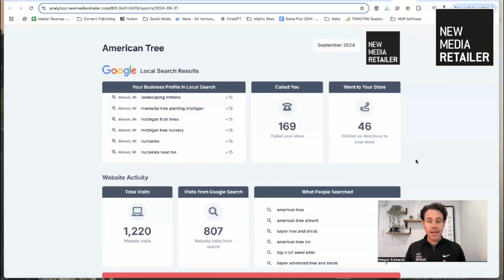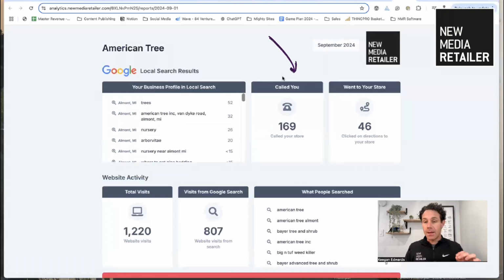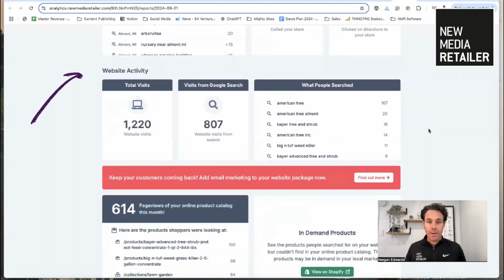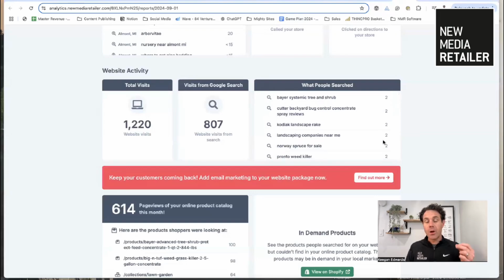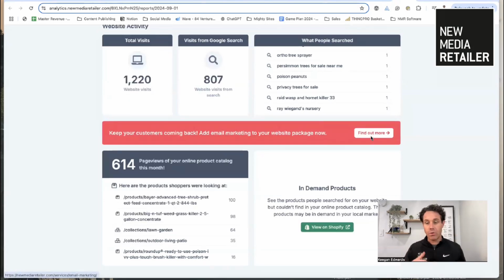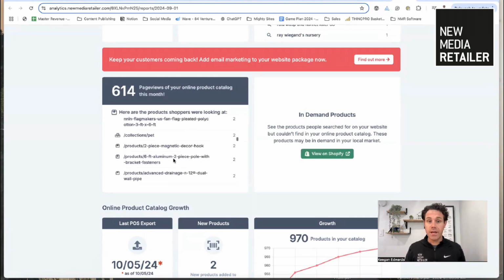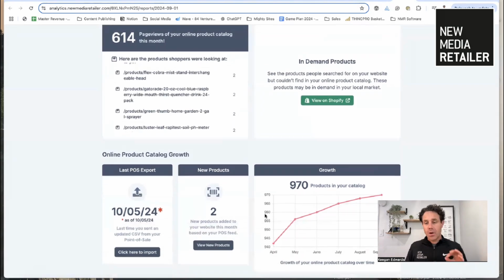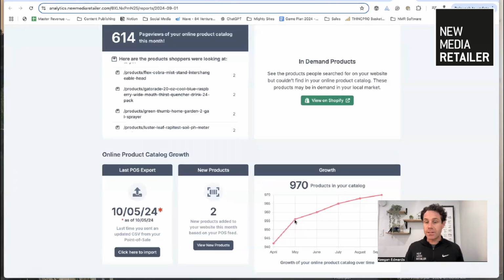NMR Analytics Tutorial For Beginners (Everything You Need To Know)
How to Read Your New Media Retailer Analytics Report (And Use It to Grow Your Business)

In this video, we break down how to read and understand your monthly analytics report from New Media Retailer. This step-by-step guide shows how to interpret data from your Google Business Profile, website traffic, product catalog views, and POS updates—so you can make smarter decisions and grow your local business.

You'll learn:

How your business appears in local search results
What keywords are driving discovery (not just branded searches!)
How many customers are calling, getting directions, or visiting your site
Which products are attracting the most attention
How your online catalog influences in-store visits
The importance of keeping your POS synced for automatic updates
This report is more than just numbers—it's a powerful tool to help you understand what’s working and where there’s opportunity to grow.

Are you using these insights to their full potential?